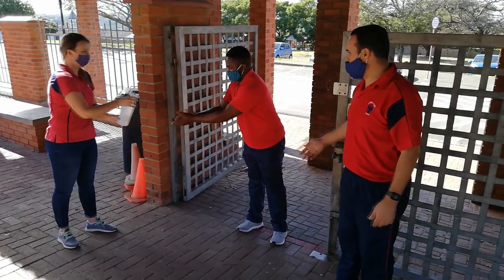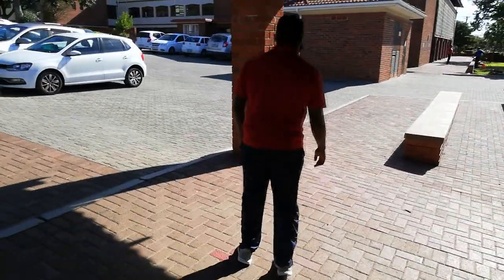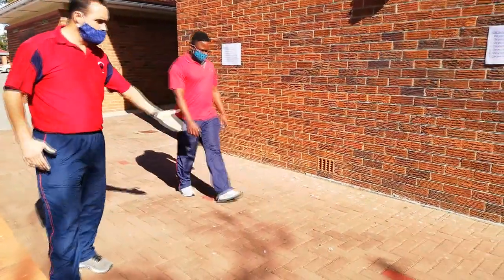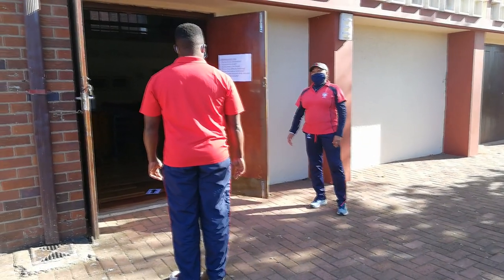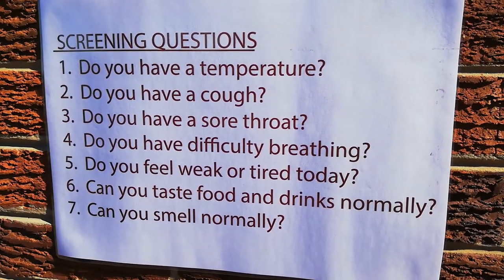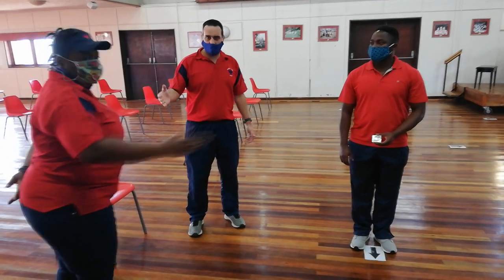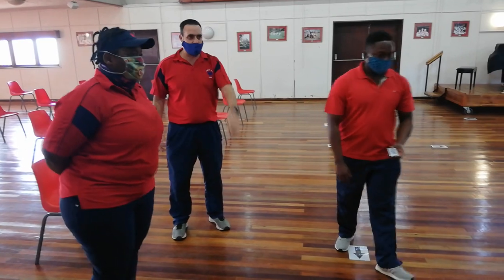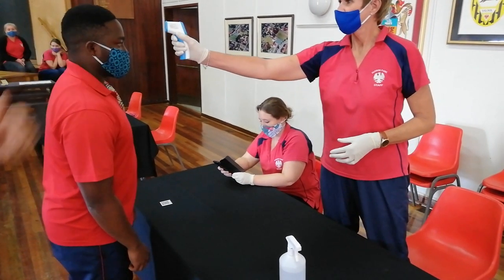Return to School Procedure - Hudson Park Primary School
Mr Hansen describes the procedure our Grade 7's must follow when returning to school.